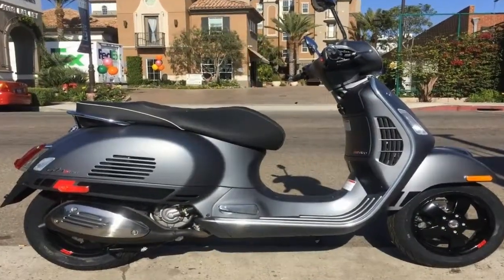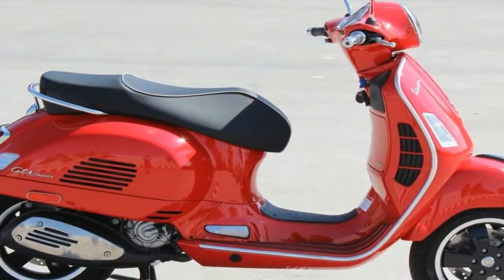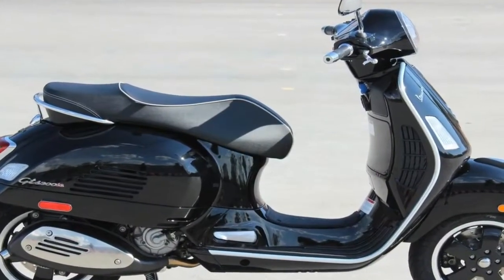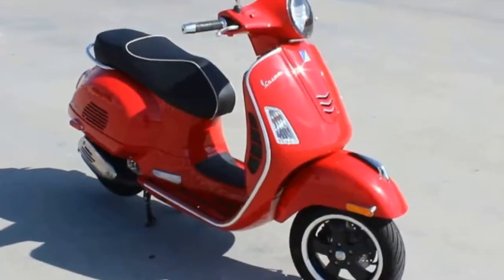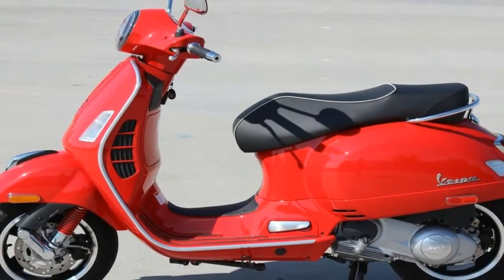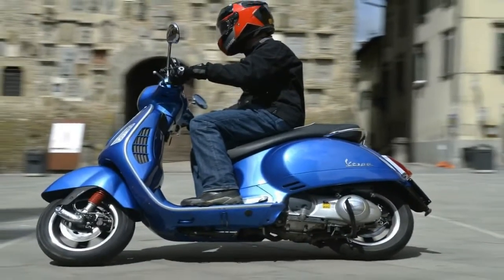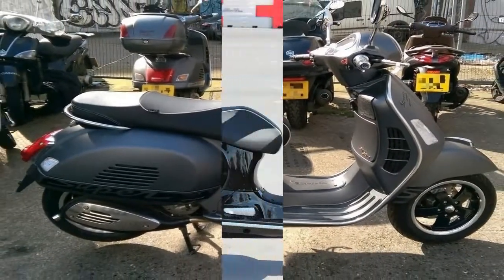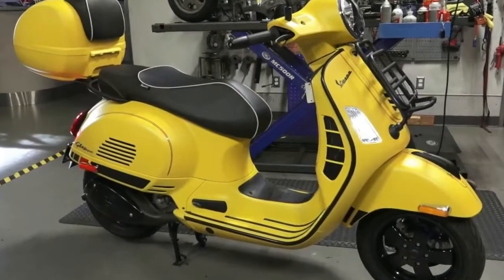Otto Bike l 2018 Vespa GTS Super 300/GTS Super 300 Sport Engine and Price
Otto Bike l 2018 Vespa GTS Super 300/GTS Super 300 Sport Engine and Price-As a proper scooter, it relies on a proper scooter’s drivetrain that fuses engine and transmission together into an integral unit that replaces the swingarm. This particular swing-mount unit boasts a four-stroke thumper with a 75 mm bore and 63 mm stroke for a total displacement of 278 cc.

██████ GET DAILY UPDATES! NOW! ██████